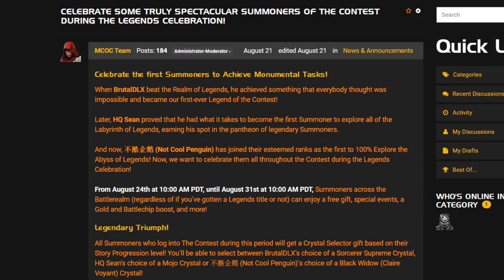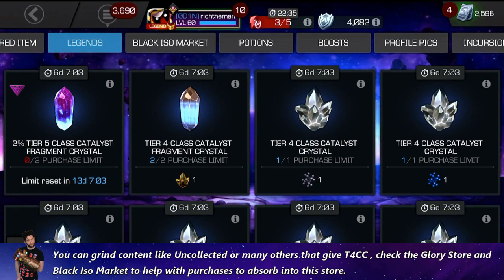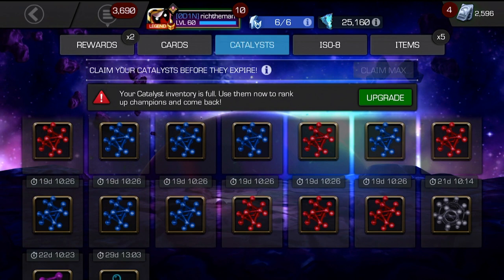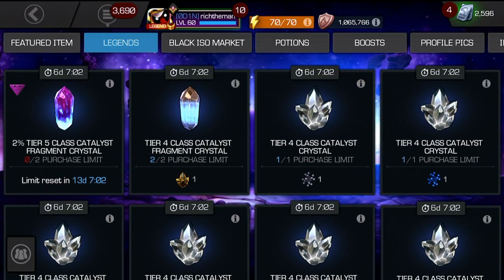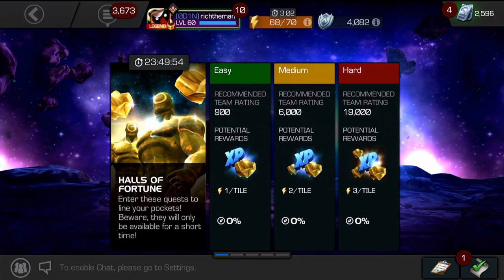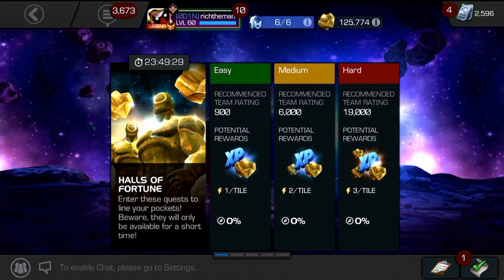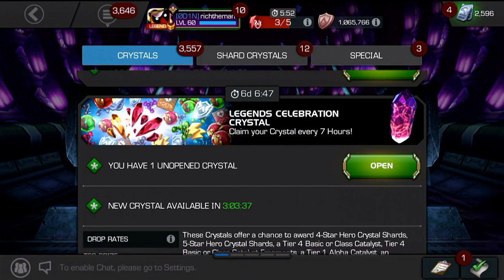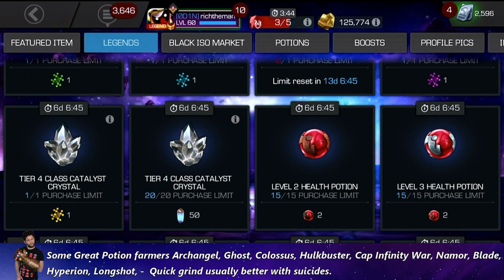How to Smash The Legends Celebration Event | Tips and Tricks | Marvel Contest of Champions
In This Video: We go in on the best ways to smash out this event!

Legends Events Guide;

Legends Store – The legends Store is a massive surprise in how good the trade ins are pretty amazing especially for free to play players or all players.

Heralds of Galactus – Use your favours on your favourite or more easier day. Only you will know which one is your most effective, mine was aarkus so Wednesday night for RTM.

Incursions objective – At your own leisure.

Ultron Objective – RTTL 2.1 is the best for energy spend or Variant 1 in classic mode to make it easier.

Use 22 Hour Solo Events for Trading in if you want to BUT I would say – get better health potions

Legends Crystal – Set alarms for me its 7:15, 14:15 , 21:15 maximise your crystal grabbing.
Arena Grinding – Do 4 and 5 star arena, 4 star arena is a bit rubbish BUT it has gold battlechips and the 2 star crystals which if you need to do variant 4 are ideal as you normally have to spend units on them.
Also grind arena during this period to maximise take home on resources.

Halls of Healing – Work it in with your Legends Store or Grind Realm of Legends, Some Great Potion farmers Archangel, Ghost, Colossus, Hulkbuster, Cap Infinity War, Namor, Blade, Hyperion, Guilootine with the night thrasher, gamora, Morningstar synergy, Longshot, Thor Rags with a good synergy build and many more. Quick grind usually better with suicides.
Halls of Gold and Halls of Glory are at your own leisure , Glory is alright but is a waste of energy in my opinion.
Explore Content – Now is a good opportunity to explore and get content done with a gold boost so you get more gold for your content grind.

0:00 - Start and Intro
0:51 – Legends Store Guide
3:28 – Saved Heralds of Galactus Favours and Boosts!
5:45 – Ultron Objective Cheesed
7:29 – Legends Crystal Tip
8:29 – Realm of Legends Cheese
10:06 – Arena Grinding – Maxmise Take Home
11:20 – Explore Content

This Channel will also cover the likes of The Marvel Avengers Game, World Of Tanks, Indie Games and maybe … Marvel Future Revolution. Also I cover random sponsored content, like Product reviews and random games.